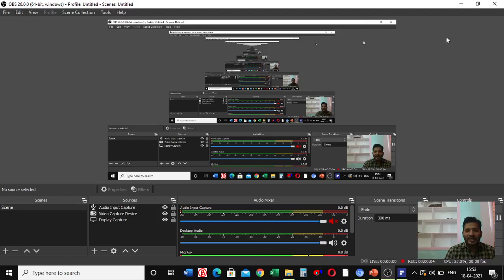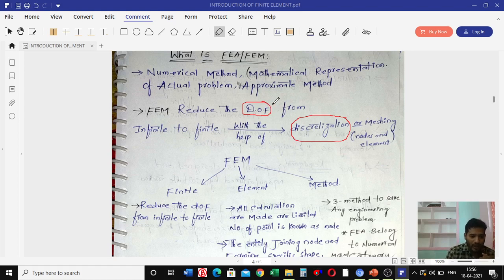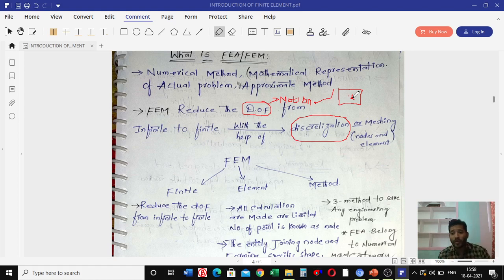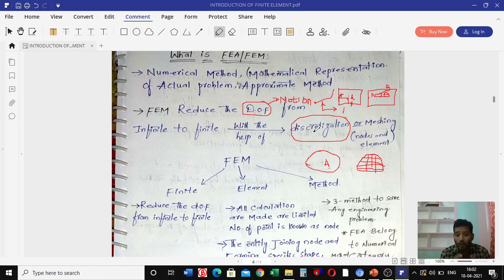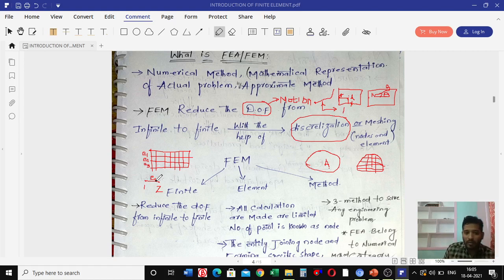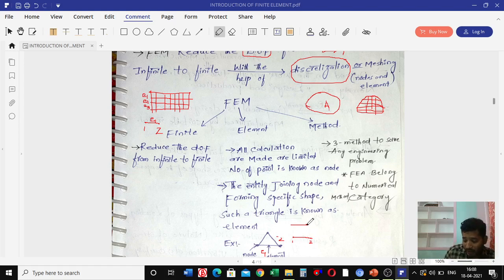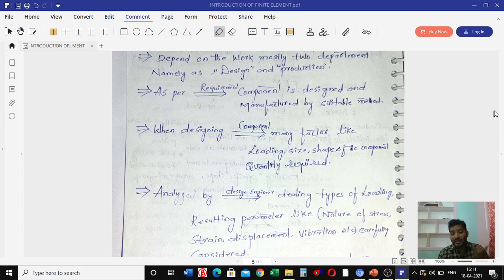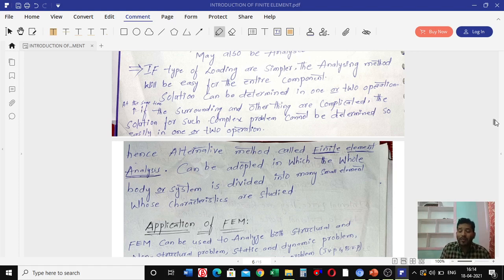LECTURE 2:WHAT IS FEM,NEED OF FINITE ELEMENT ANALYSIS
WHAT IS FEM,NEED OF FINITE ELEMENT ANALYSIS